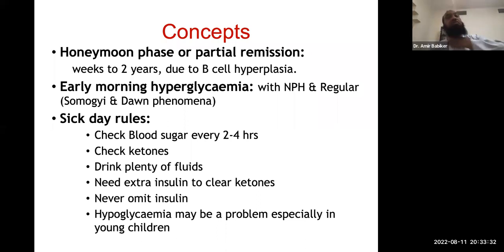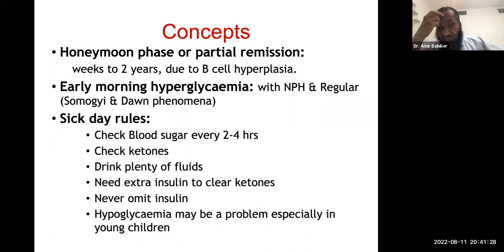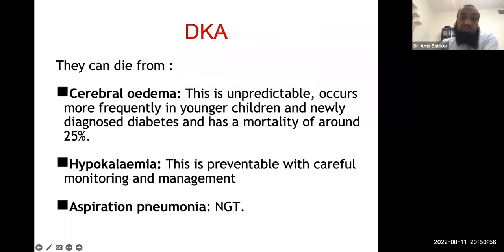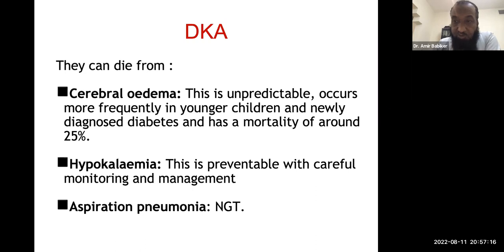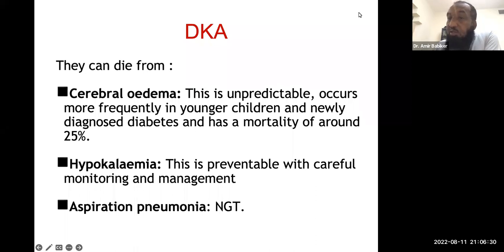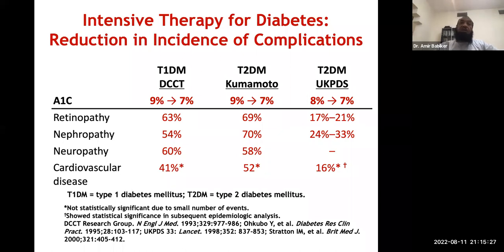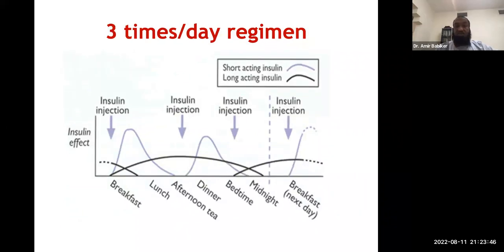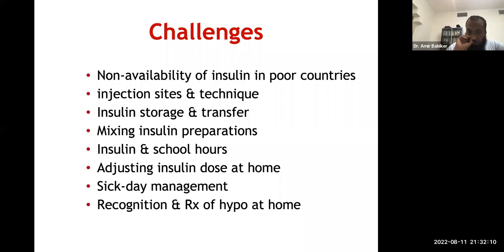Crash course Endocrine part 3- Dr.Amir Babiker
Endocrine Panorama